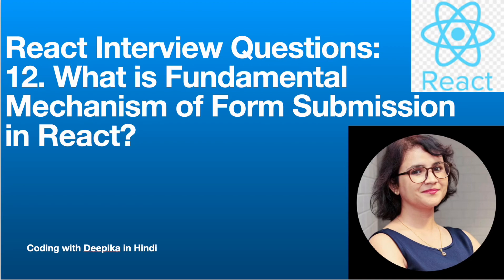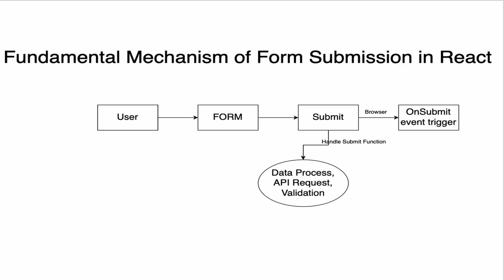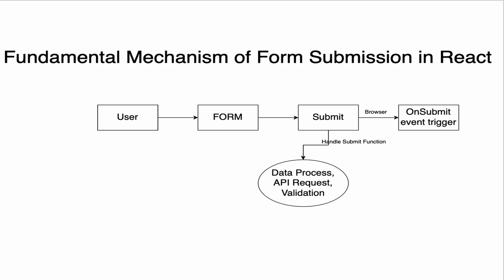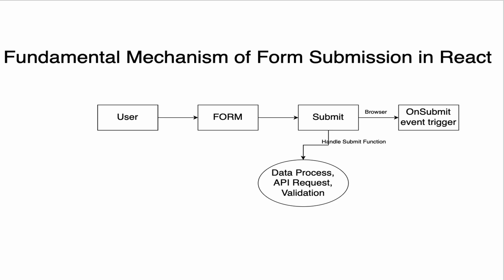[English]"Mini Video on ReactJs: Form Submission in React | Interview Questions & Answers (2023)"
Interview Questions-Answers on ReactJs@DeepikaDecodes